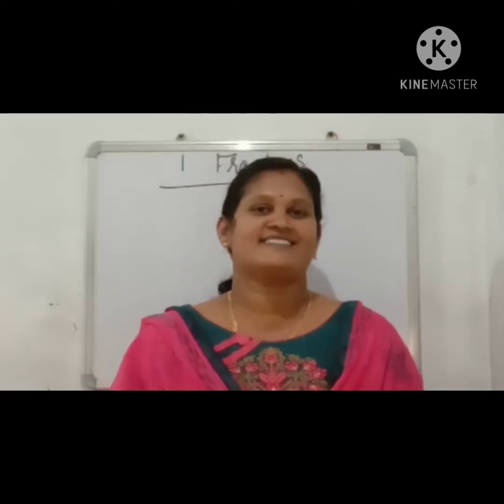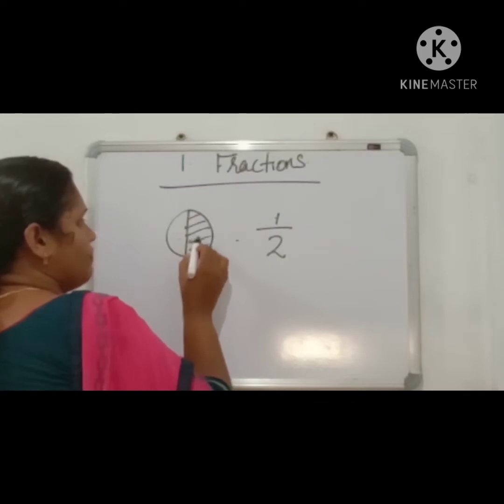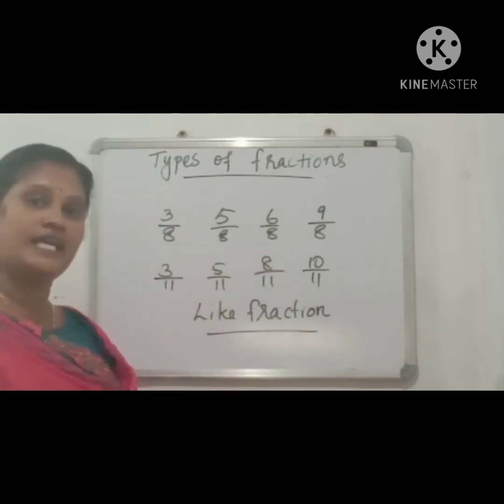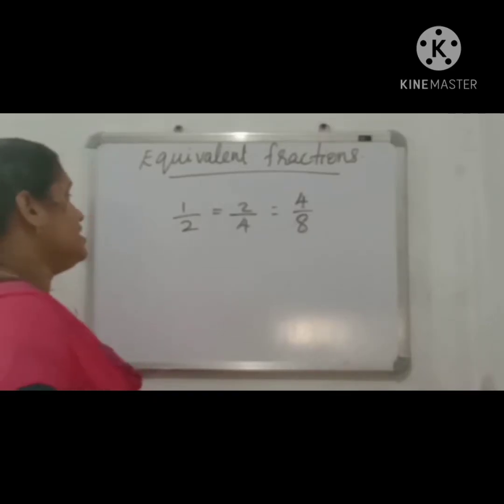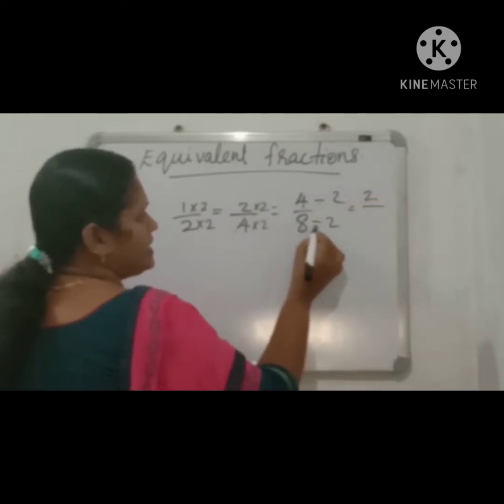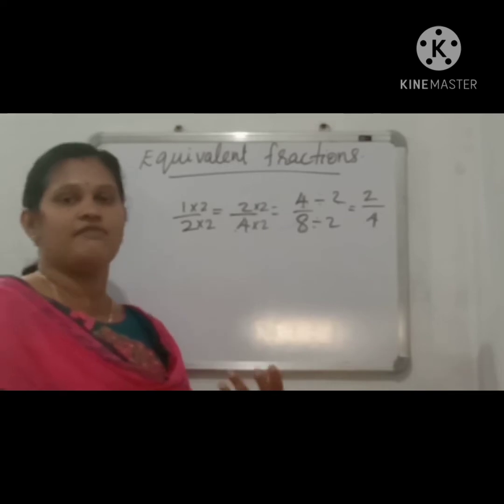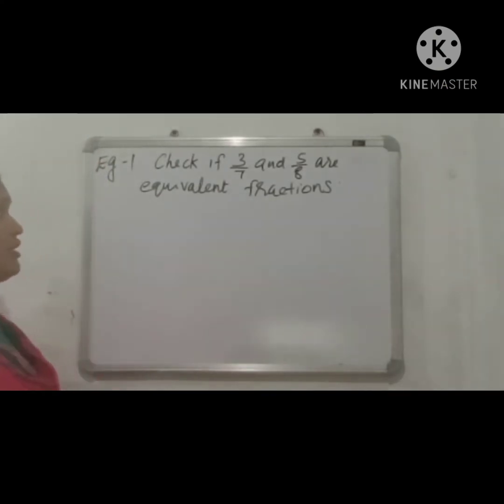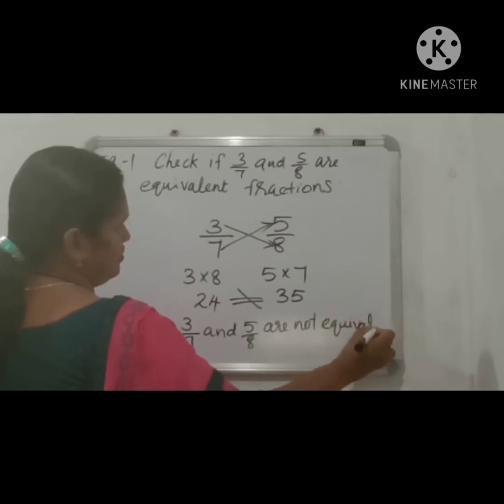FRACTION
Mathematics online class std 4